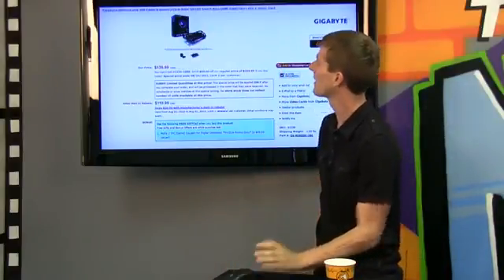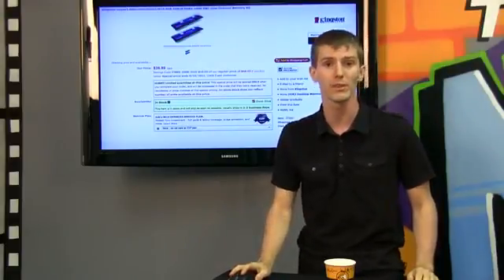Netlinked Weekly Episode 9 News, Hot Deals, Special Guests, and MORE! NCIX Tech Tips